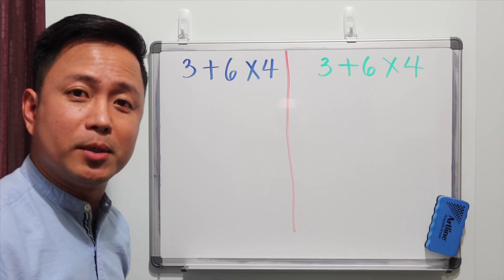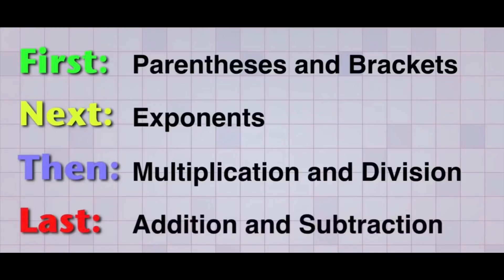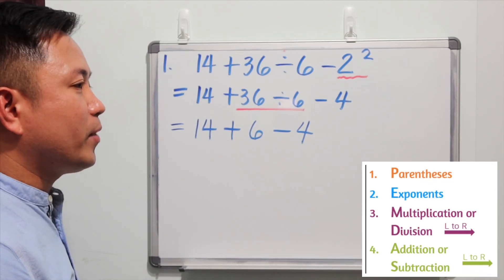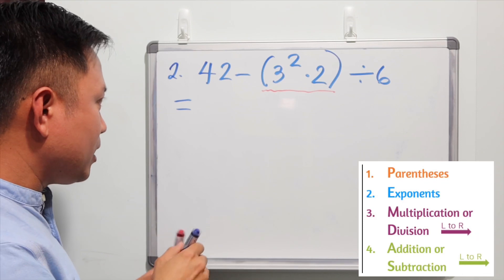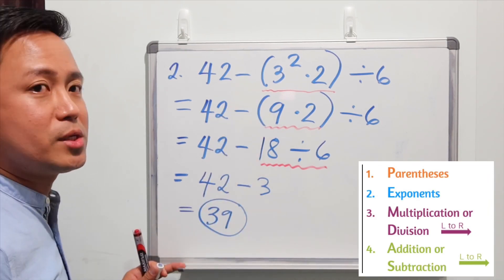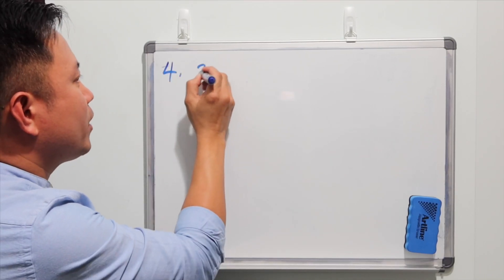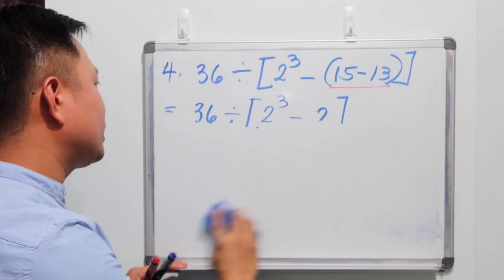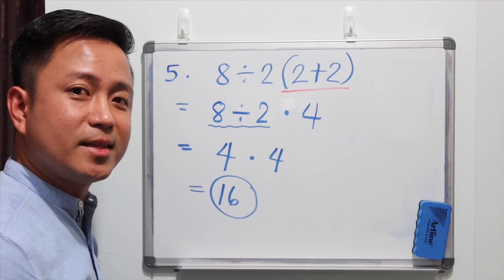What is 8÷2(2+2)=? The Correct Answer to the Viral Math Problem Explained Using Order of Operations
This math video tutorial provides a basic introduction to the order of operations.  It explains how to use PEMDAS to evaluate expressions with fractions, parentheses, and exponents.  It explains how to use the order of operations when adding, subtracting, multiplying and dividing and how to do it in the right order.  This tutorial contains many examples and practice problems that clarify the purpose of the order of operations: to have ONE way to interpret a mathematical statement.